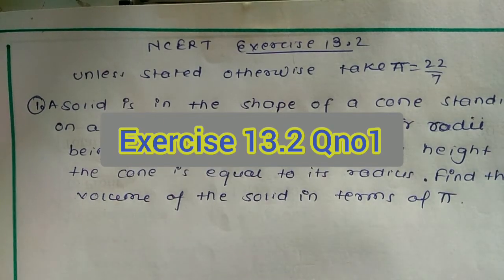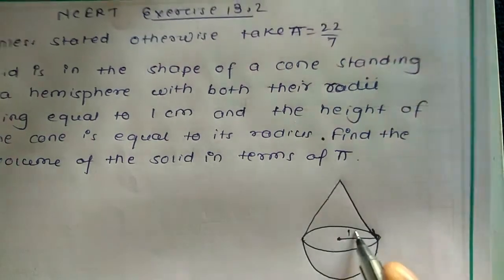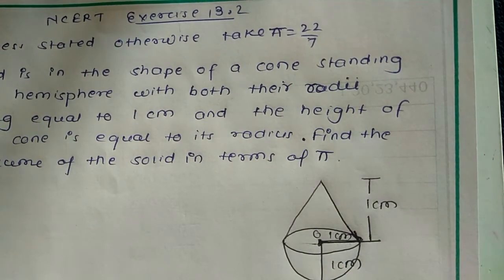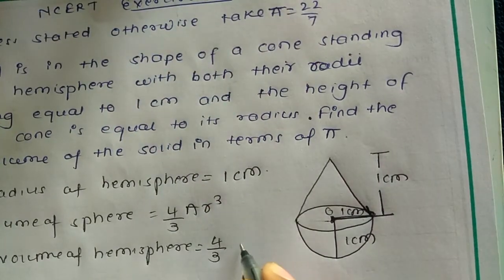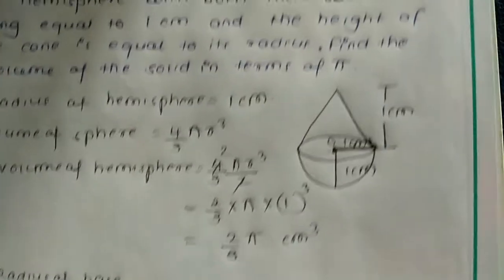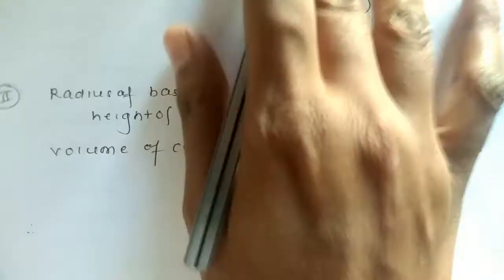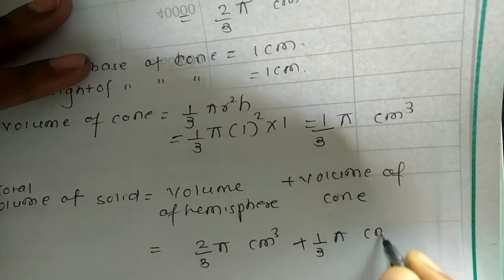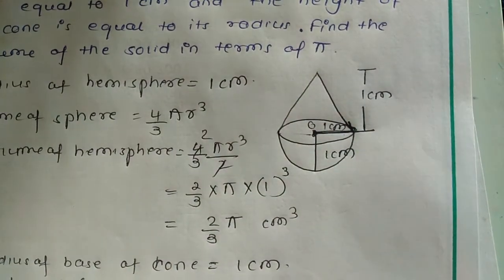10 maths NCERT Exercise 13.2 Qno 1